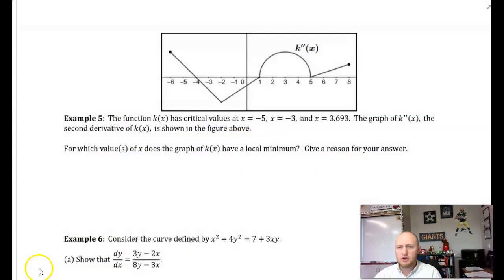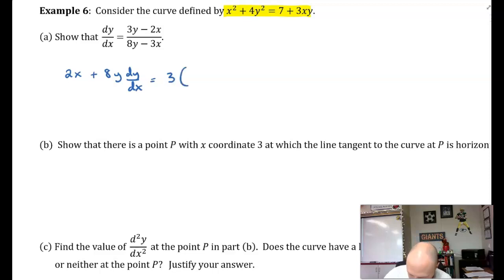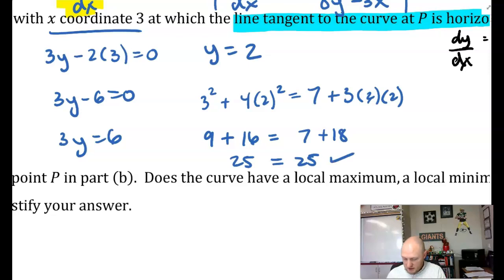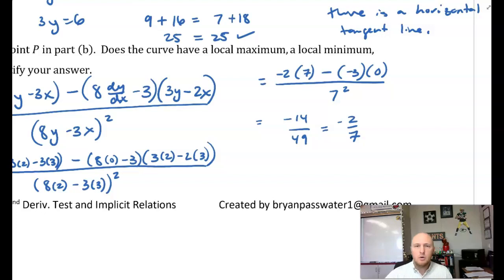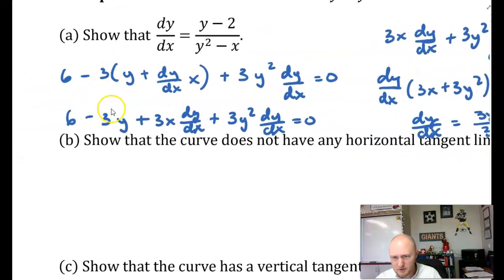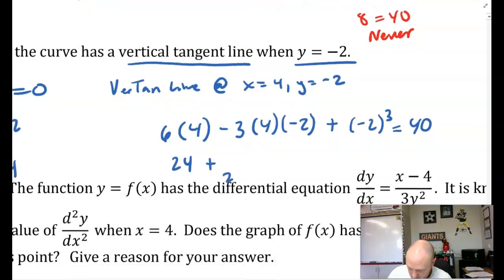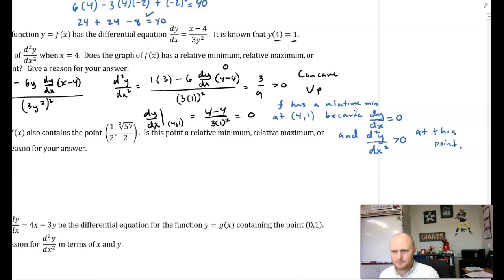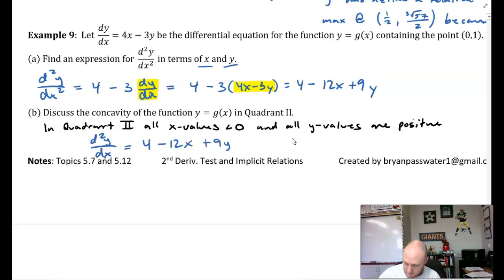AP Calculus AB | 5-8B The 2nd Derivative Test and Implicit Differentiation